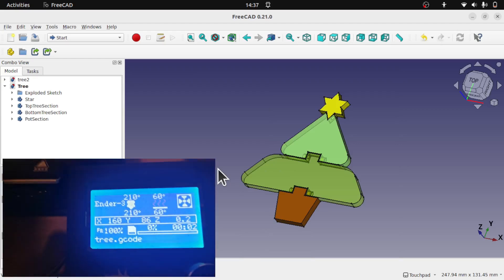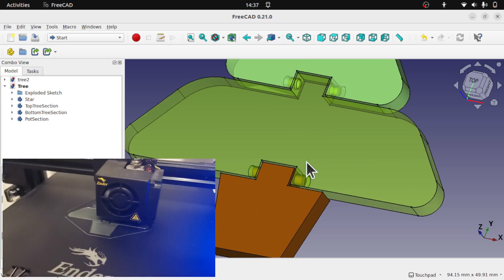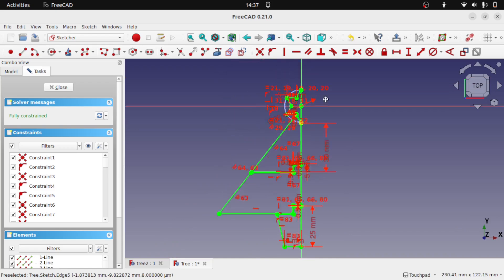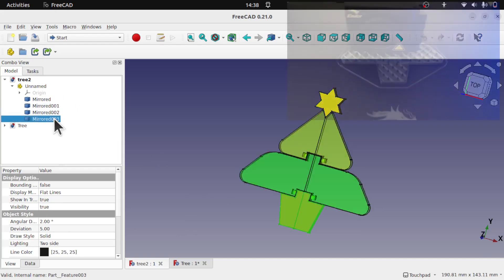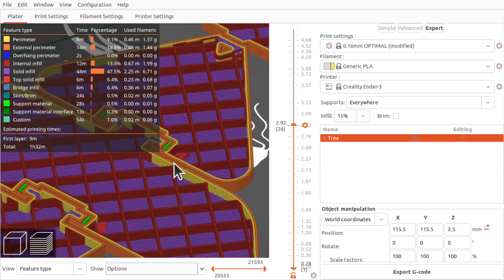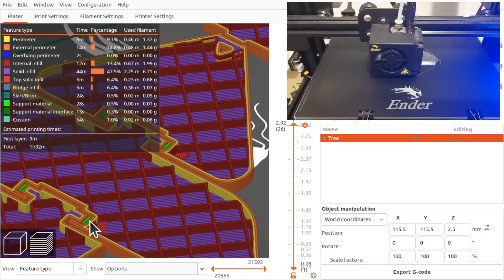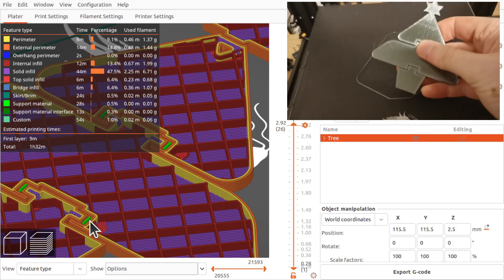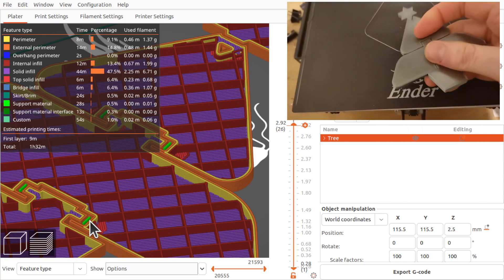Print In Place Flexible Christmas Tree Decoration in FreeCAD - Introduction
Create a print in place 3D Printed Christmas tree decoration using FreeCAD's Part Design workbench. This beginner-friendly tutorial simplifies the process with a master sketch and a compound workflow, eliminating the need for assembly. The tree is crafted from a single sketch, and its movable sections are intricately linked for a visually appealing design. Learn to visually build and connect parts effortlessly, resulting in a ready-to-print model. Follow steps for exporting as a STEP or STL file, empowering you to bring your festive design to life. Embrace FreeCAD's intuitive workflow for a creative holiday project with minimal experience needed.